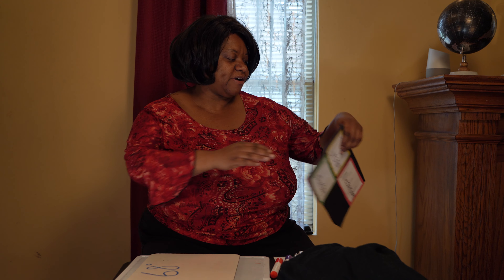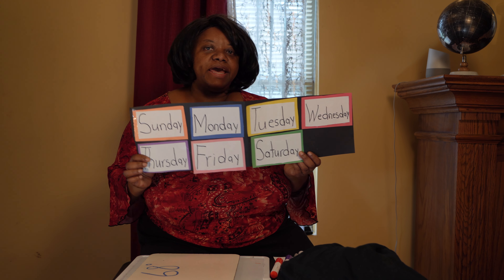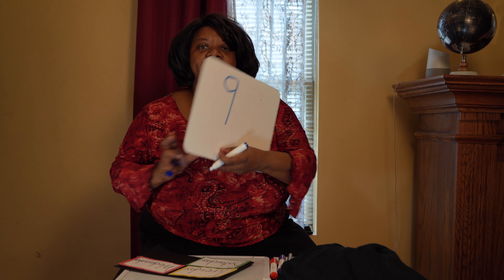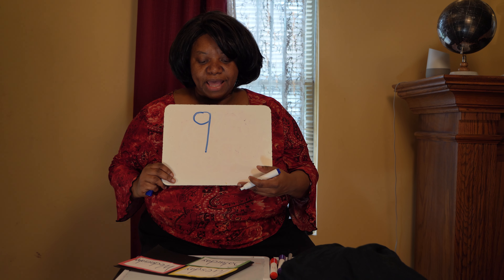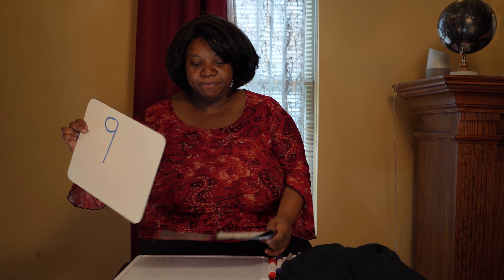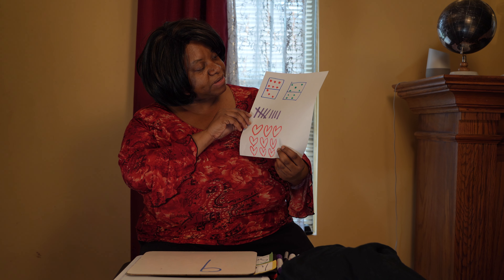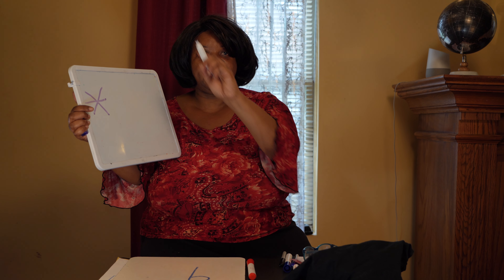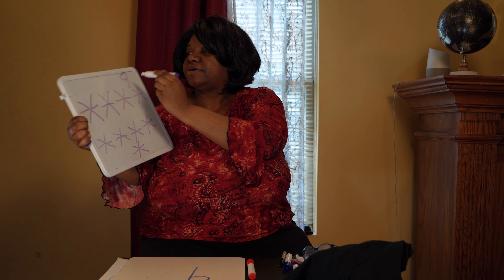Mornings with Ms Hazel 05192020